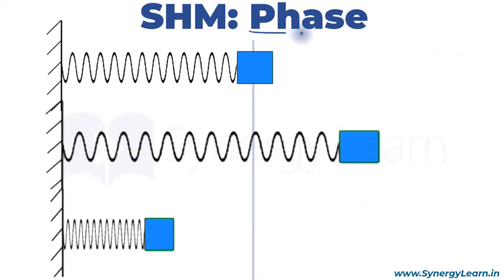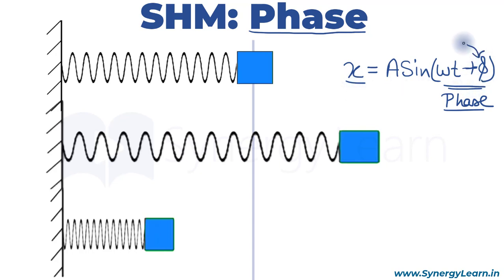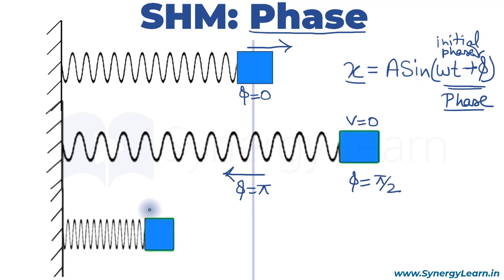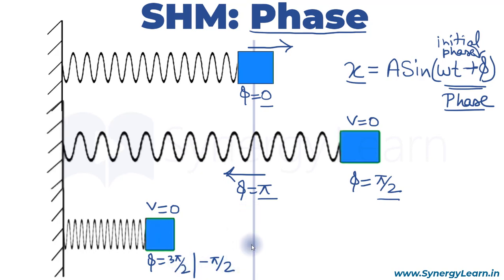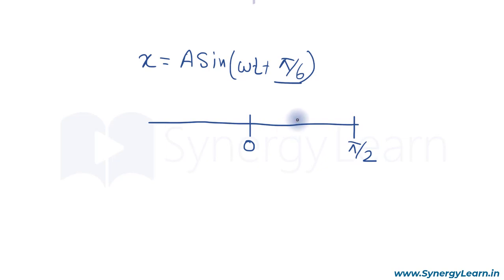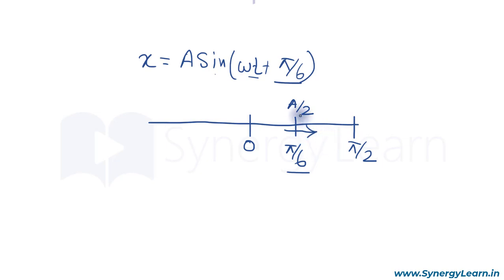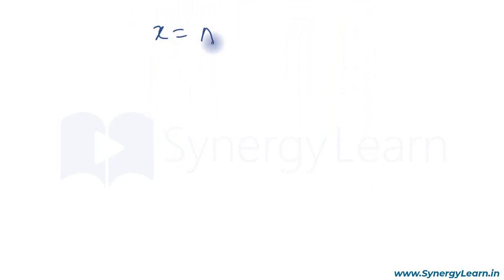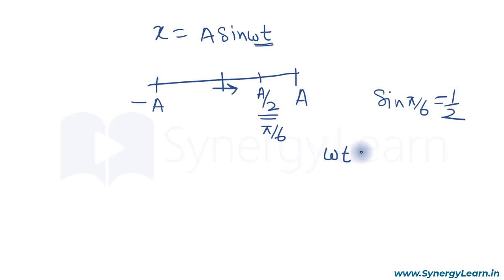SHM: Phase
This video covers the concept of phase for SHM.